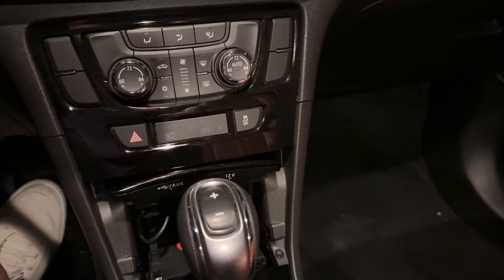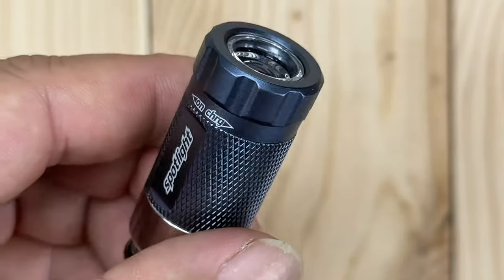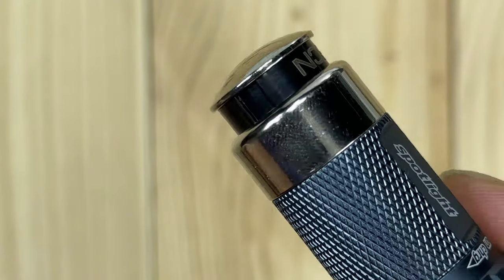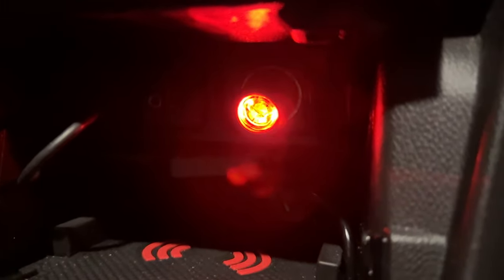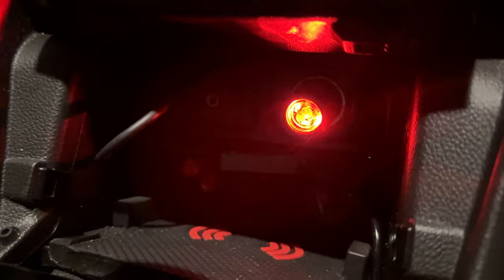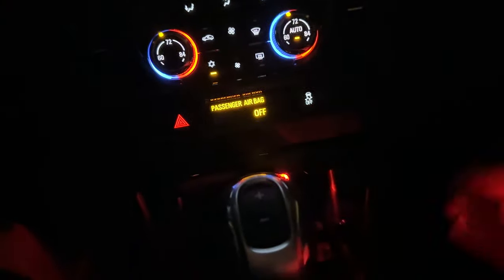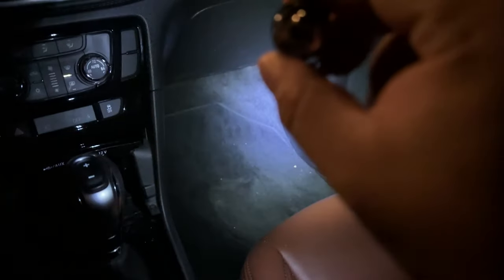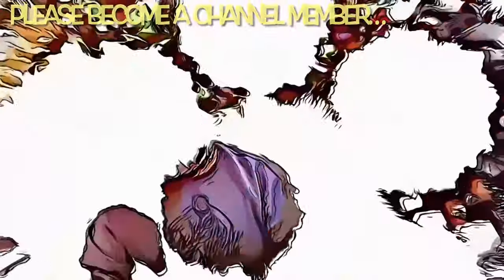This Flashlight Fits In Your 12V Cigarette Lighter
Spotlight Rechargeable Flashlight
Brand: Spotlight

Rechargeable LED light for your vehicle
High power LED bulb produces 25 lumens of bright white light provides over 180 minutes of light per charge and shines 150 feet
Water resistant colorful anodized aluminum body compact size less than 2 inches long and weighs 1.6 ounces
5-Hour trickle charge with red glow charge indicator ensures long battery life for the Ni-Mh battery
Fits most 12 volt power outlet includes Fit Clip Adaptor

Rechargeable LED Light For Your Vehicle - With 10x normal LED light and 120+ minutes per charge: The compact Spotlight is a convenient solution when you need some extra light. Whether it's changing a tire or searching for lost items, the Spotlight will always be at its peak power. Due to its clever charging system, the Spotlight is always charged, ready to help, and easily within reach. Expedition Money LLC